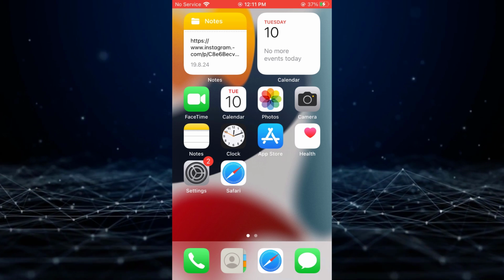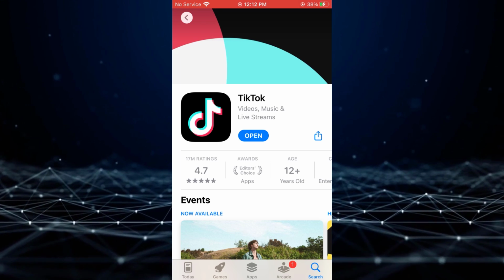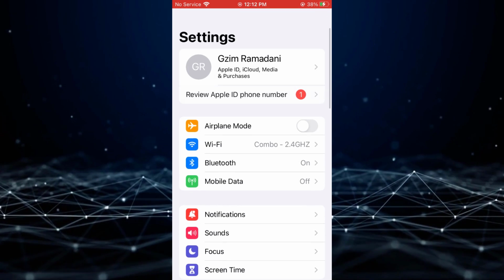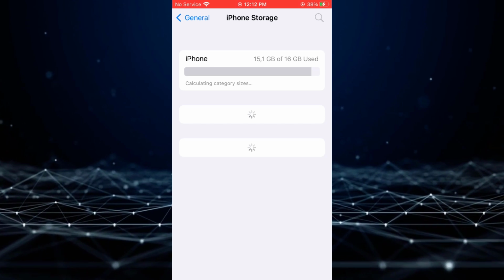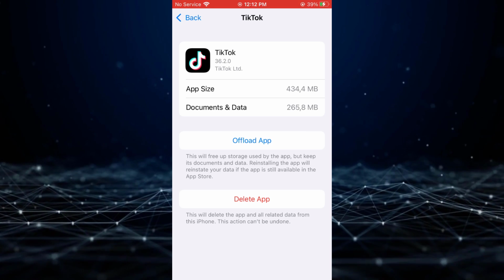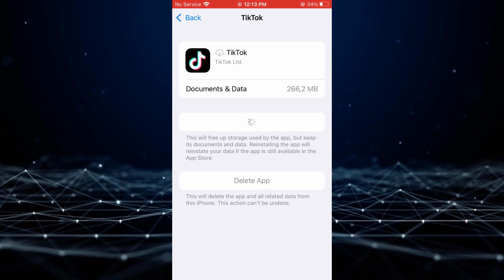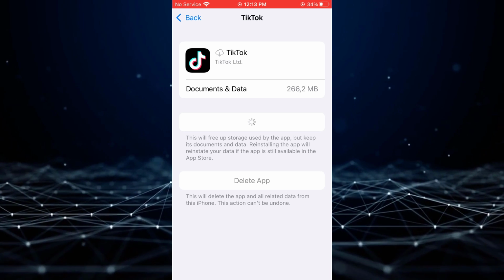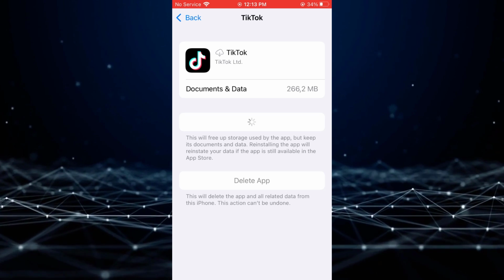Fix TikTok Shop Not Showing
In this tutotrial i will show you how you can fix tiktok shop not showing.